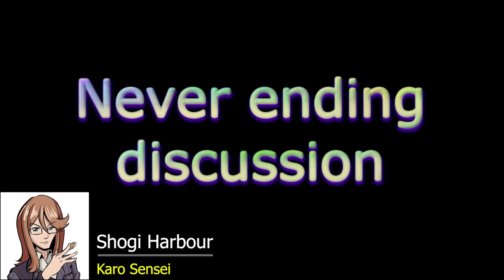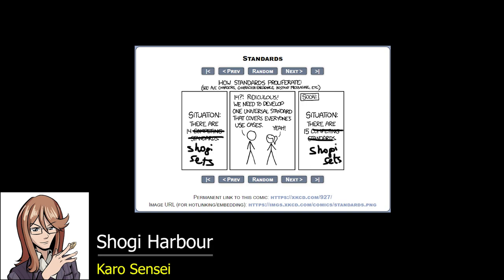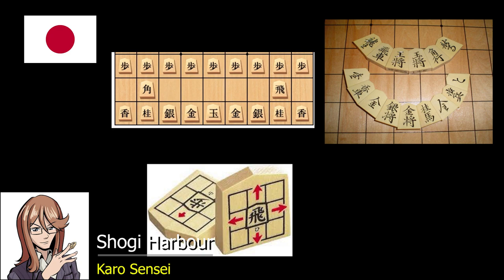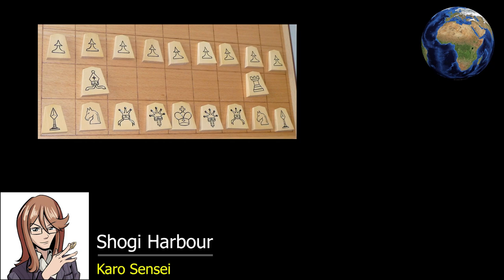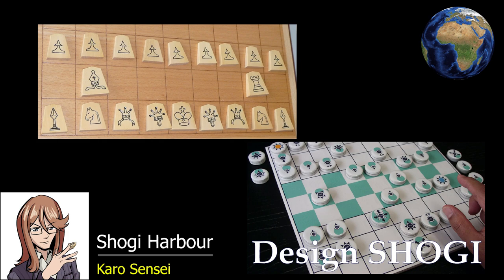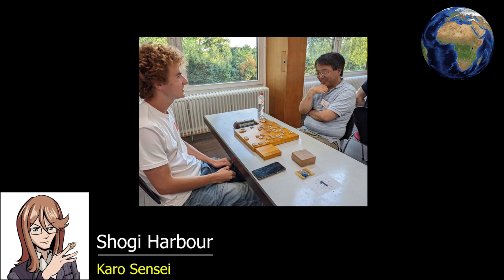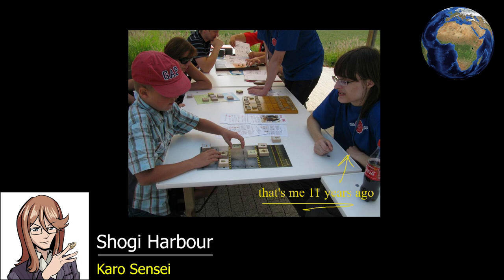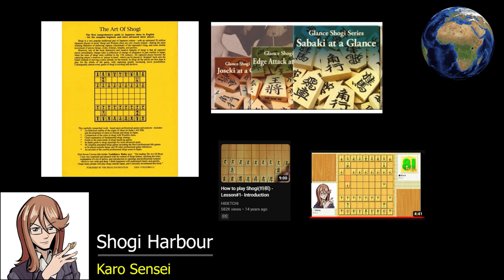Which shogi set should you use? Kanji? International?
My current subjective intake on the topic.

Shogi Harbour is a Ladies Shogi Professional Player, who enjoys teaching shogi. Shogi is similar to chess, but from Japan and cooler.

Shogi Harbour is also shogi online community. Join us on discord TODAY!